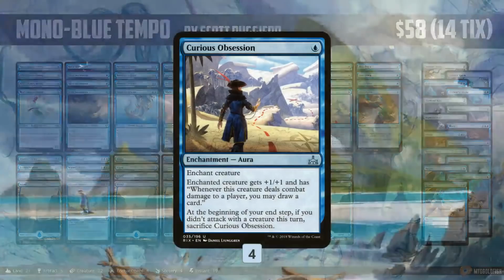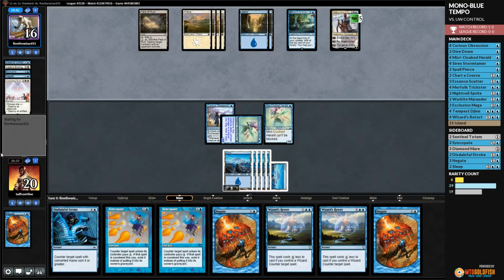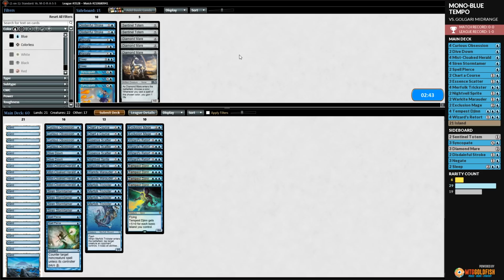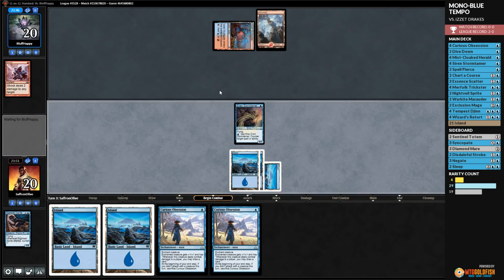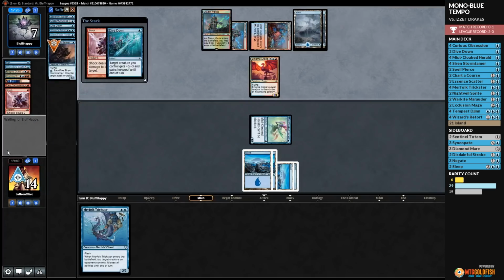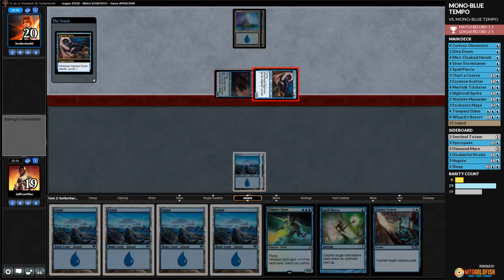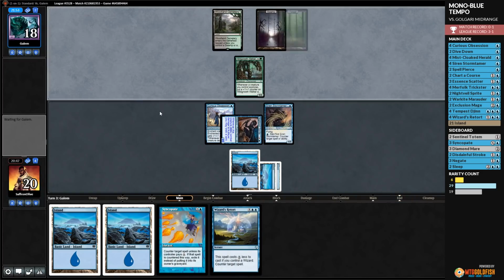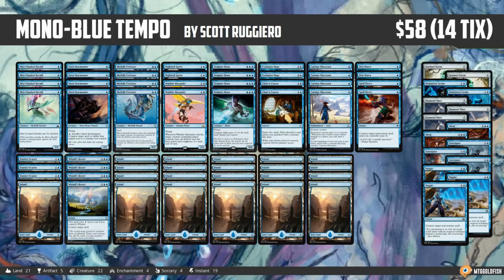Much Abrew: Mono-Blue Tempo (Standard, Magic Online)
Is there really a competitive $50 deck in Guilds of Ravnica Standard? Let's take Mono-Blue Tempo out for a spin and find out!

Match 1: 3:57
Match 2: 17:57
Match 3: 28:15
Match 4: 40:53
Match 5: 52:18